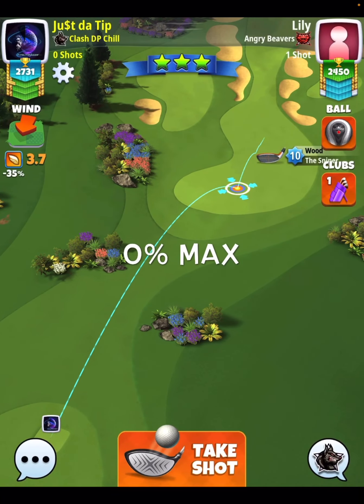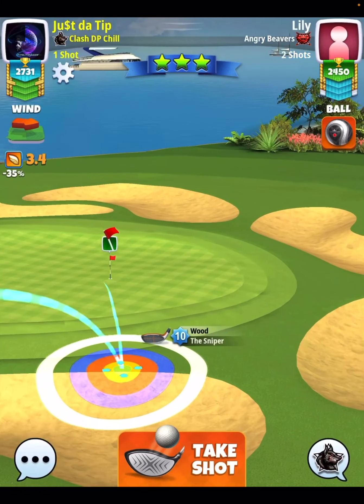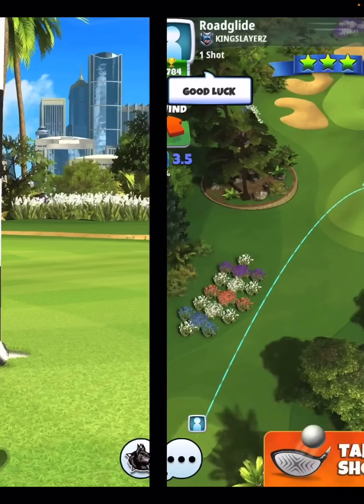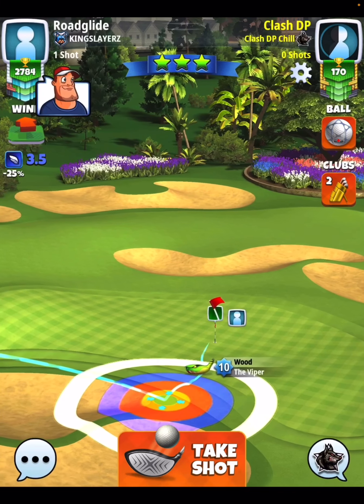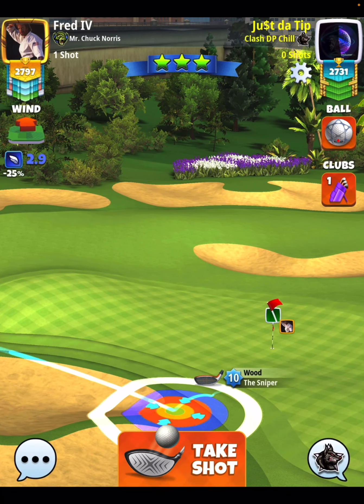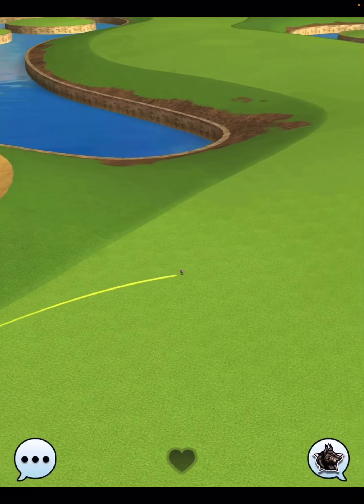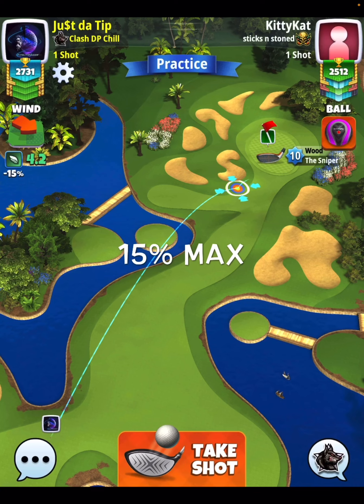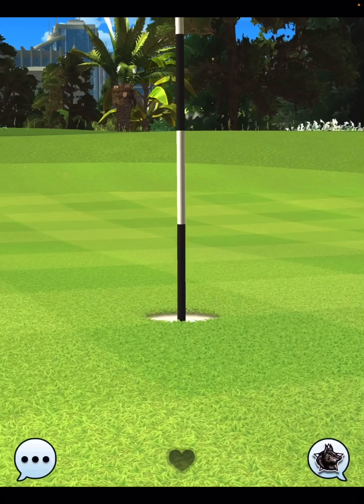Golf Clash - 🎄 Rookie Division Holes 4-6 | Qualifying Round | Christmas Down Under Tournament 🤶🎅